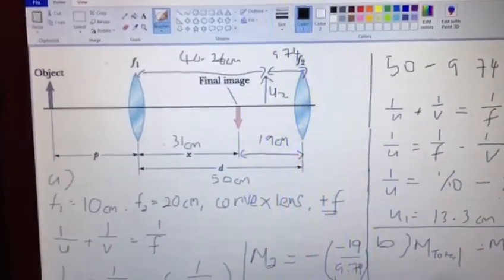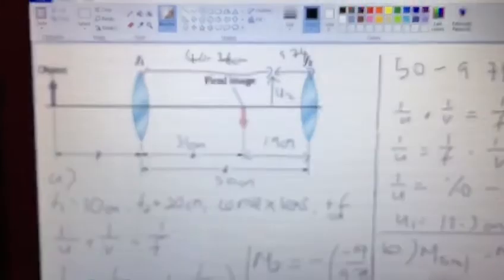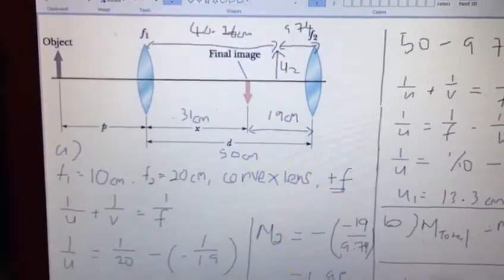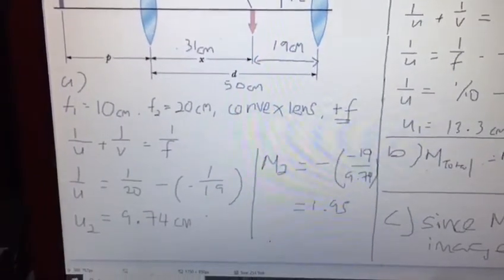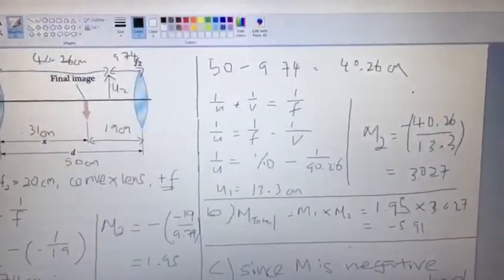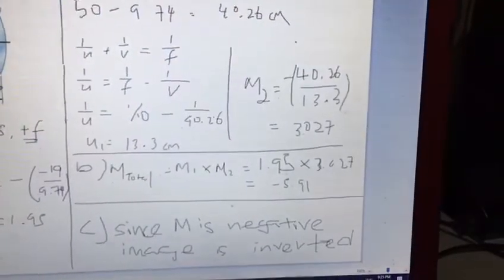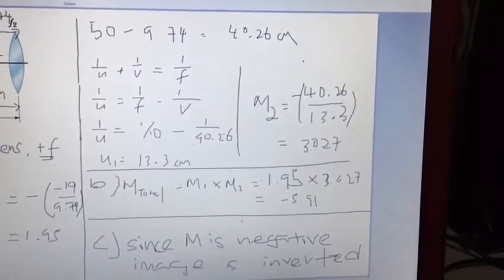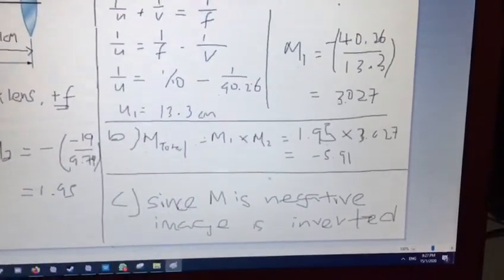T12 G4 Q13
Physics chapter 3 Q13